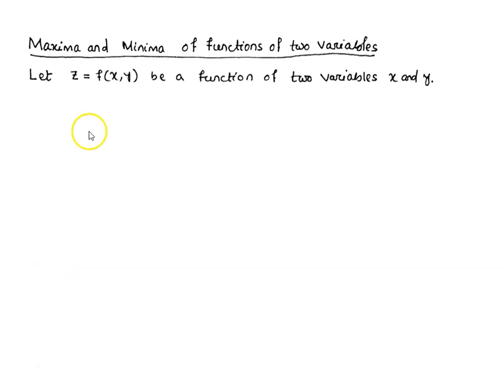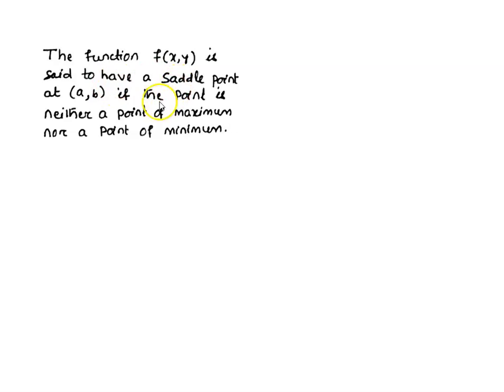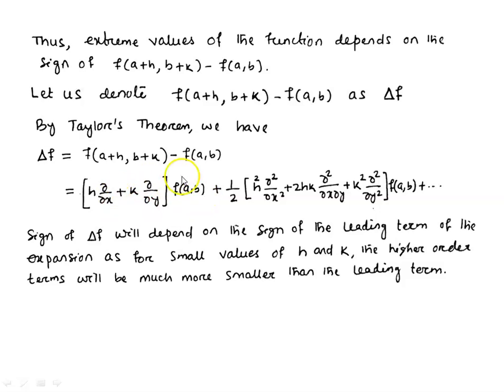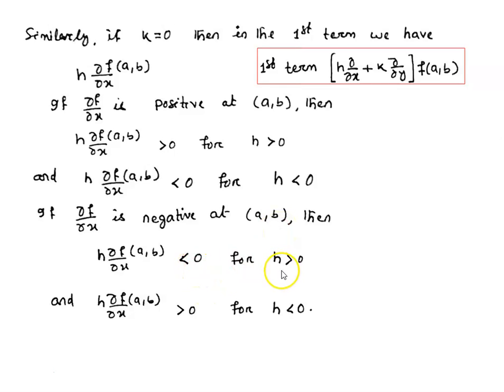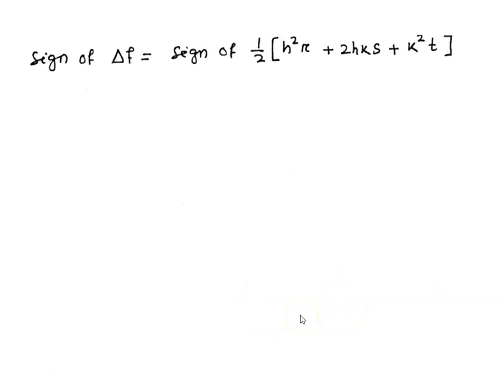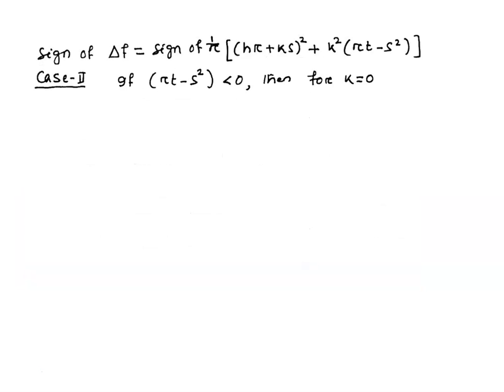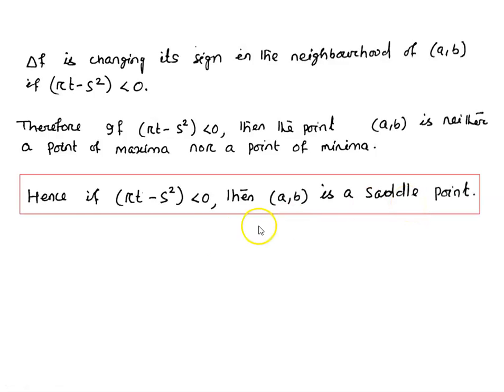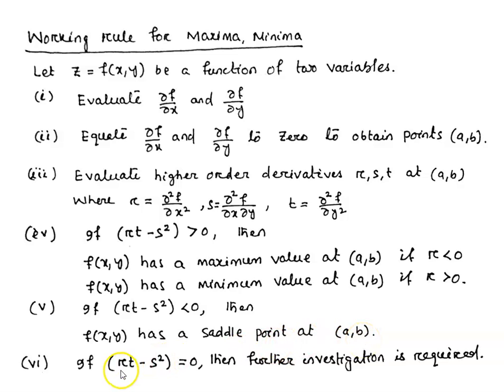Partial Differentiation Lecture 10 (Maxima & Minima of Functions of Two Variables)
This is part of the lecture series on Partial Differentiation. In this lecture maxima & Minima of functions of two variables is discussed.